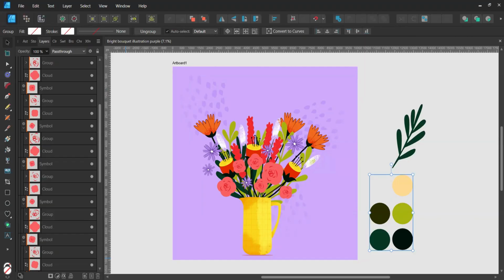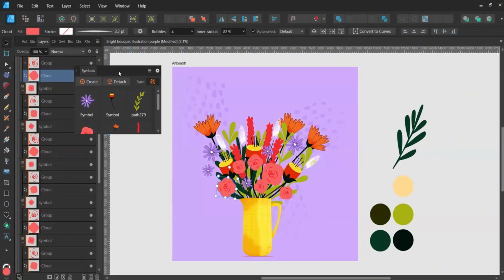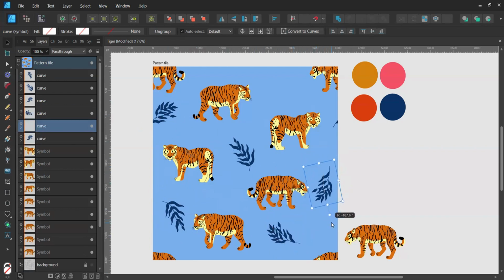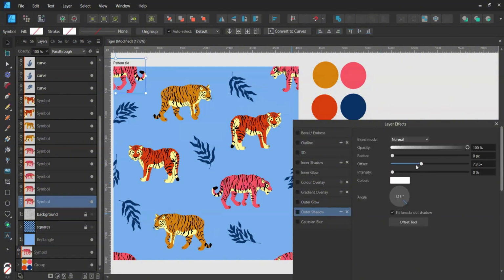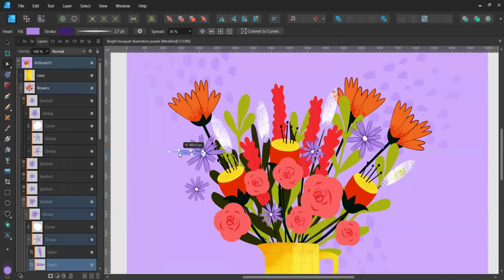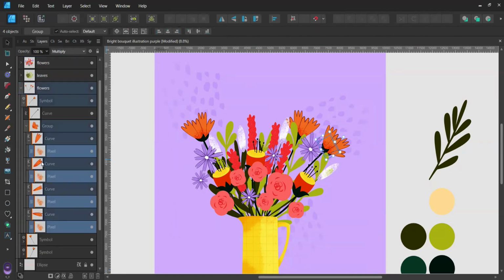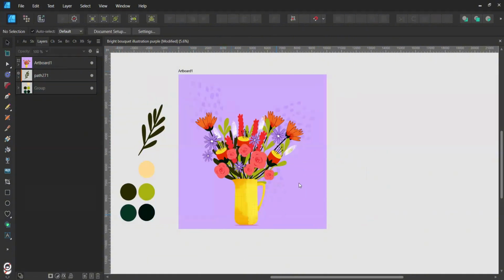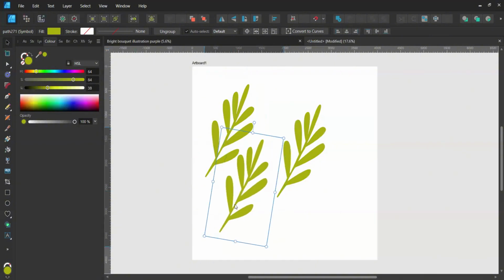Symbols in Affinity Designer version 2 explained in 8 minutes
In this Affinity Designer version 2 tutorial you are going to learn how to use symbols (linked objects).
Symbols are a great way to make necessary changes in your illustrations and surface pattern designs much faster as they help you speed up your workflow.

This tutorial is suitable for complete beginners, as I will explain what each option in the Symbols feature does.
I am going to show you how to create a symbol, how to use the sync and detach option.

After this explanation, I will demonstrate how they work in practice using my own illustrations and pattern repeats.
Whether you're looking to speed up your workflow or wondering how to easily recolor your designs, symbols can help with both.

Music powered by BreakingCopyright:    • 🐶 Happy Background (Free Music) - "Fu...

✦✦ TIMECODES:
00:00 Symbols in Affinity Designer version 2 explained in 8minutes
00:09 What are symbols in Affinity Designer version 2?
00:34 What can symbols be used for?
00:54 Does Affinity Designer have symbols?
01:27 How to insert symbols in Affinity Designer
02:00 How to create a pattern in Affinity Desinger using symbols
02:45 How to recolour in Affinity Designer
03:46 What is symbol sync in Affinity Designer?
06:30 Detaching symbols
07:30 How do I add assets to Affinity Designer version 2 as symbols

Until next time, happy designing! 🧡